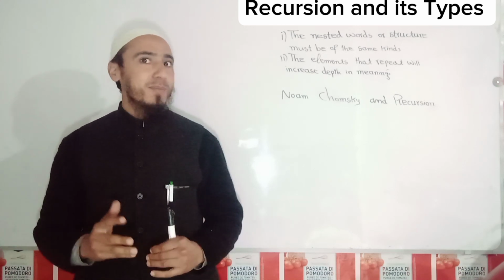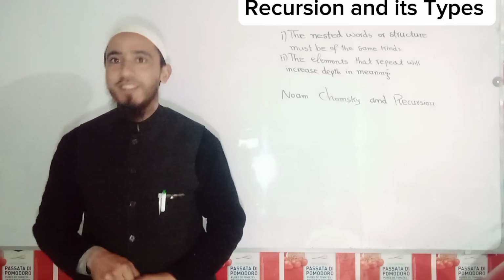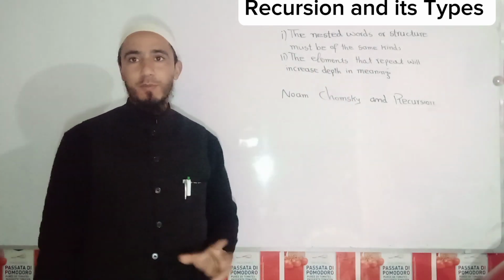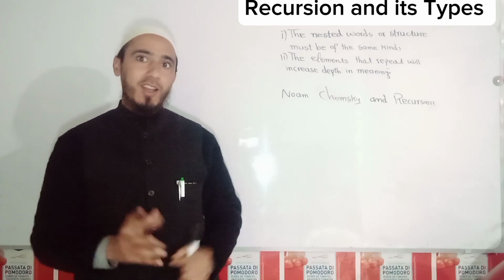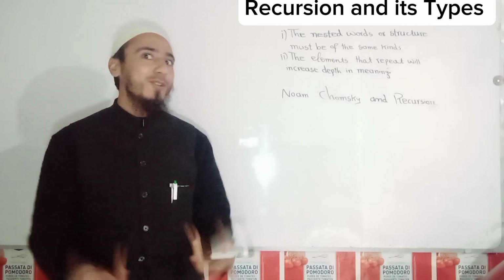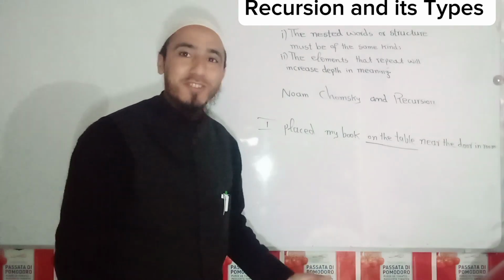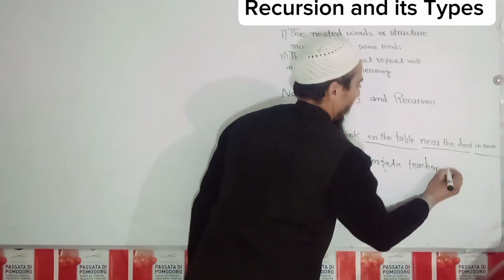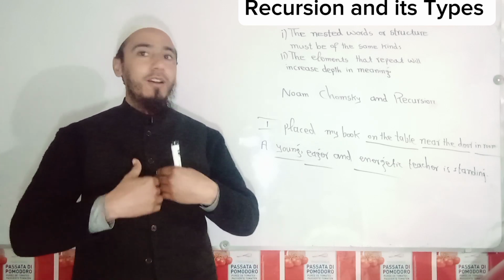What is recursion and its features?|by Muhammad Alamgir